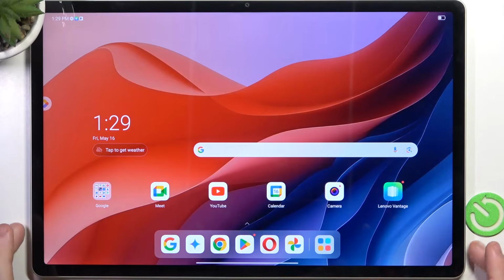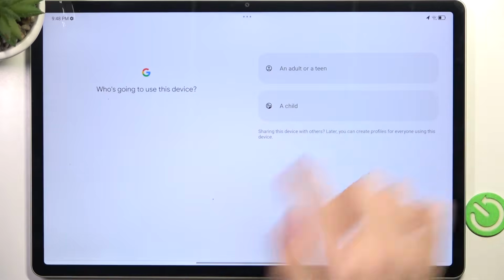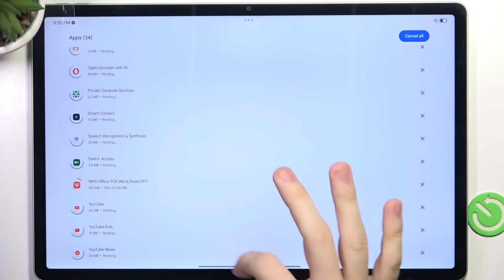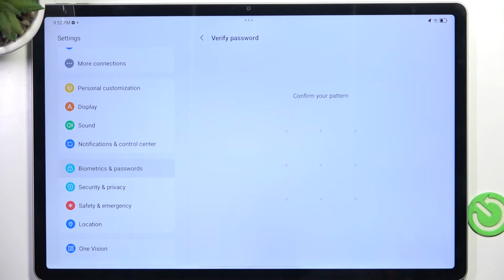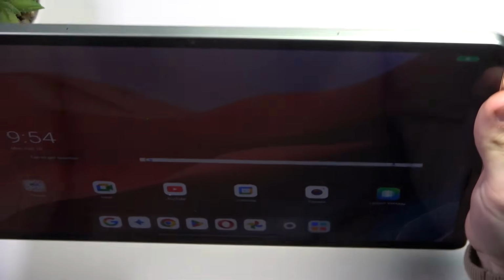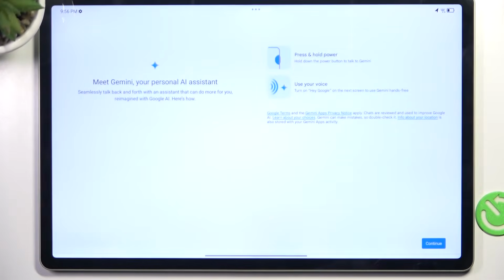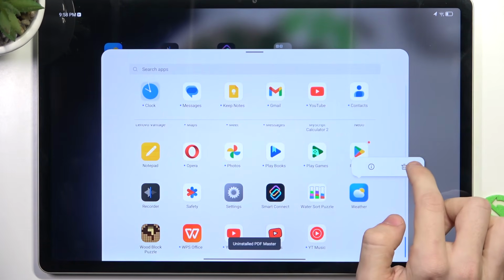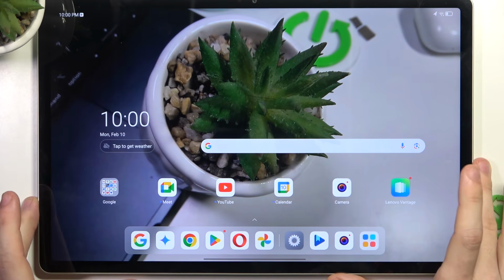Lenovo Idea Tab Pro: First Things to Do After Setup (Essential Tips & Tricks)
Unlock the full potential of your Lenovo Idea Tab Pro with these essential tips and tricks for the first setup. From customizing settings and managing apps to optimizing performance and ensuring security, this guide covers everything you need to know to get started. Follow these easy steps to make the most out of your device and enjoy a seamless tablet experience right from the beginning.

What to do first on Lenovo Idea Tab Pro?
How to set up Lenovo Idea Tab Pro?
What are the first steps for using Idea Tab Pro?